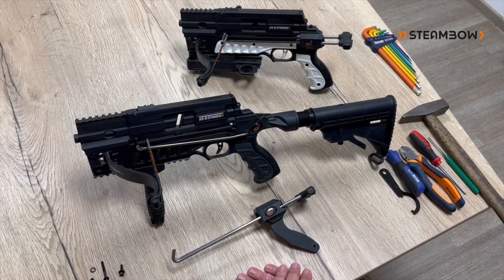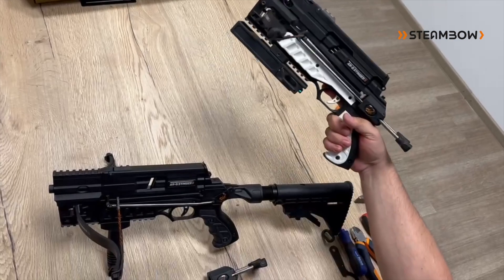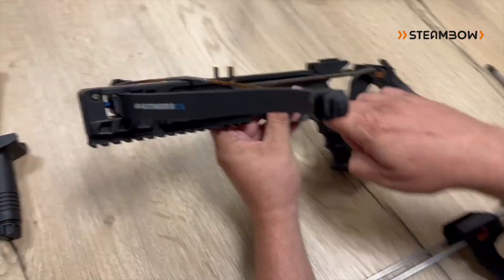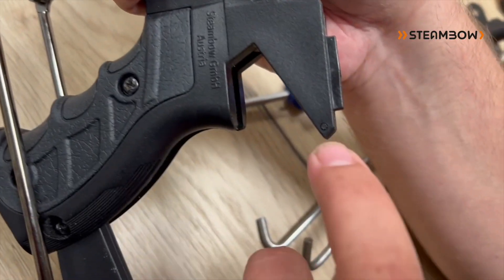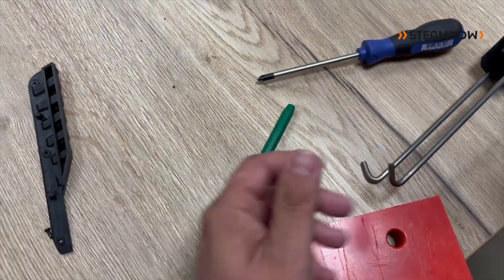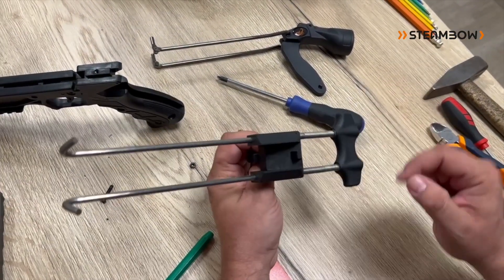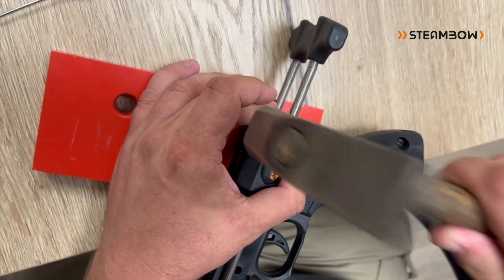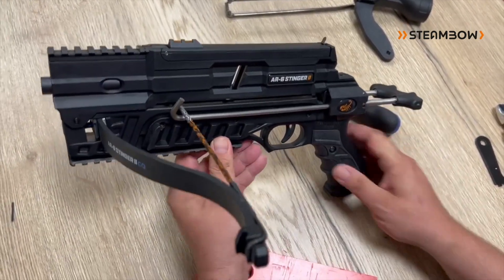Two crossbows in one, Part 2: Convert a Tactical to a Compact.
This second video shows how to convert your Tactical to a Compact. For the reverse conversion, see the first video